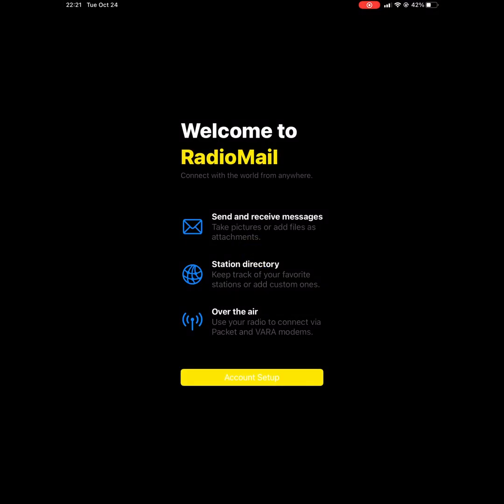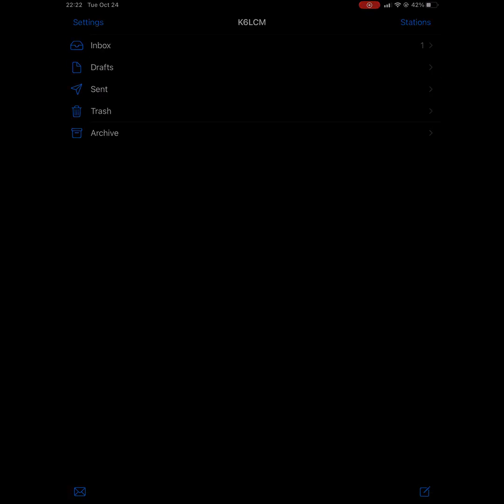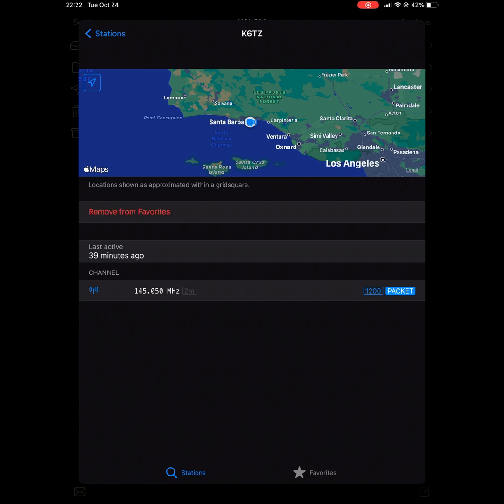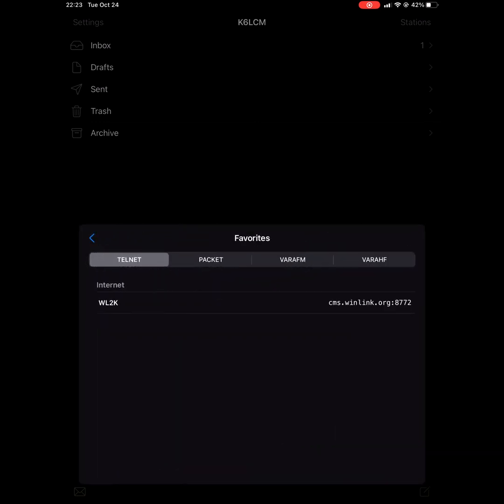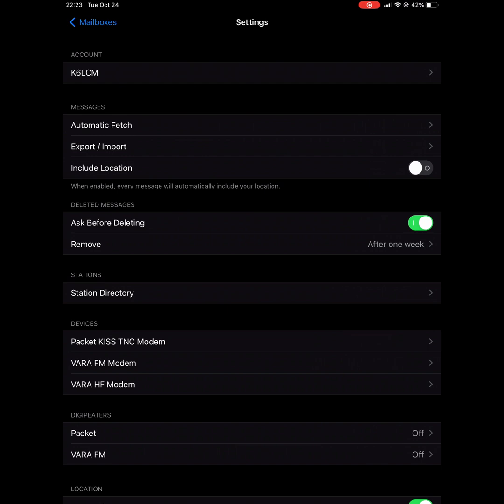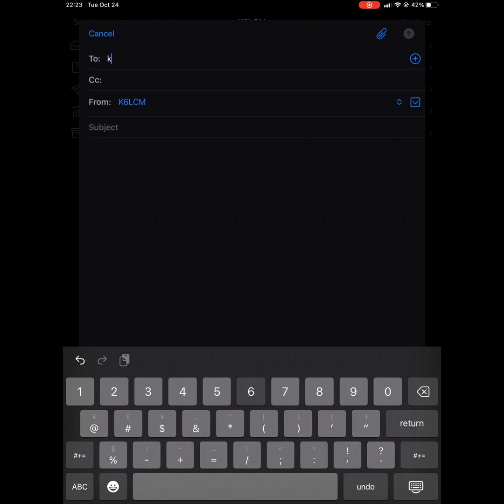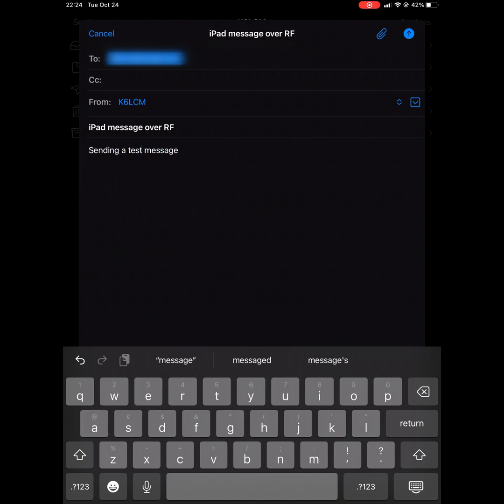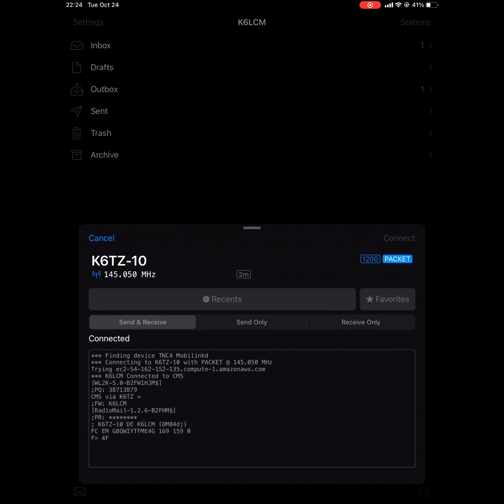RadioMail App Setup Tutorial Using Mobilinkd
Looking for an easy way to send and receive email over amateur radio? Here is a quick walkthrough of how to set up the RadioMail iOS app to access a Winlink packet radio mail gateway using a Mobilinkd TNC4. This tutorial assumes your devices (radio and Mobilinkd TNC) are connected, on and tuned to the local packet frequency.

73 de K6LCM